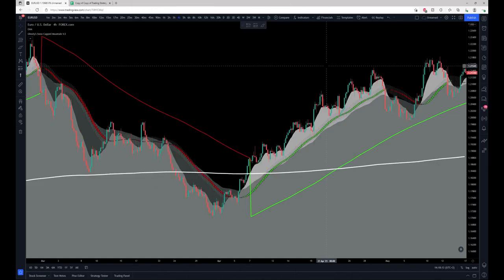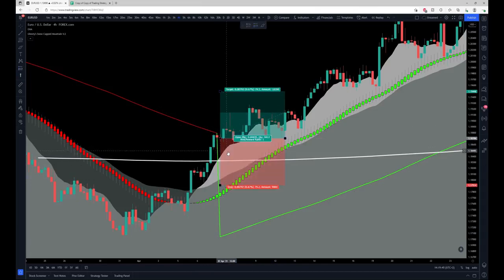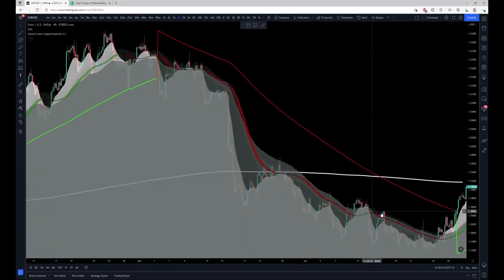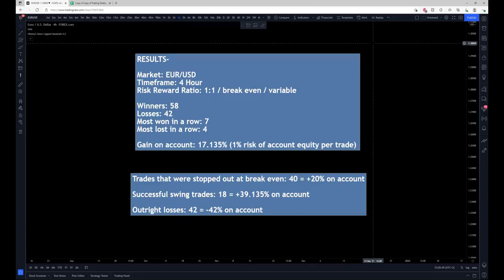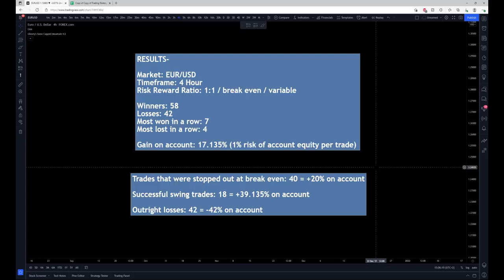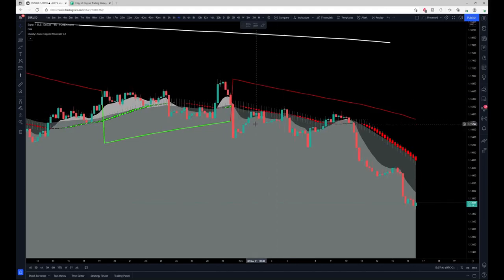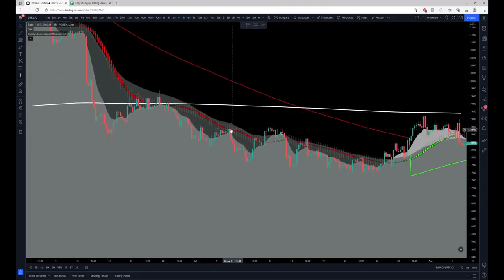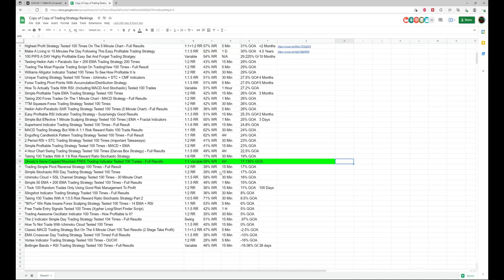Best FREE Trading Indicator Tested 100 Trades Ghosty's Snow Capped Mountain